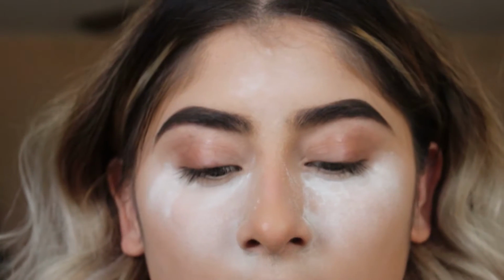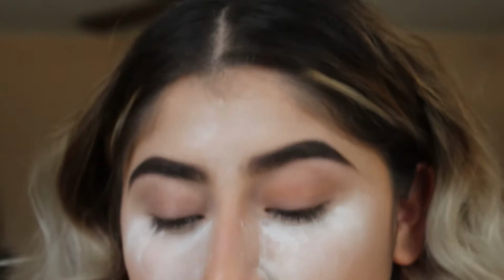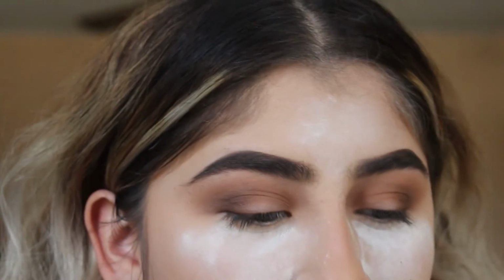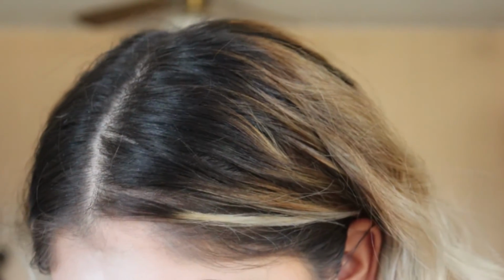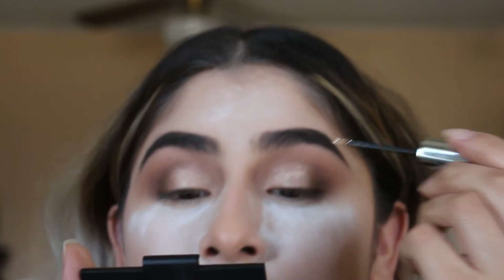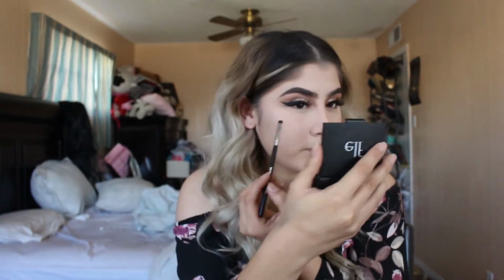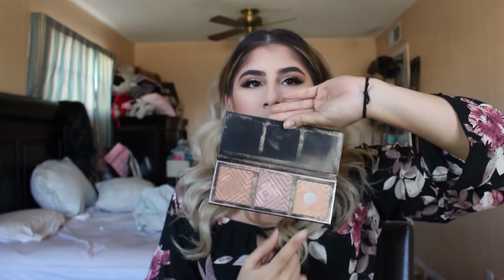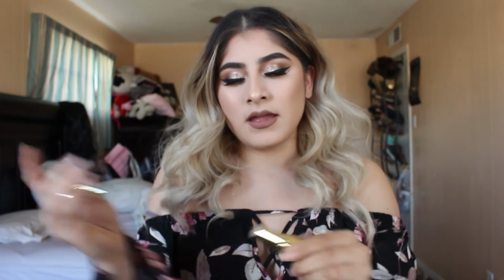HOLIDAY GLAM EP.3 | CLASSIC GLAM | SMASHBOX FULL EXPOSURE PALETTE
If you liked my video please give me a big thumbs up, and be my friend and subscribe to my channel (: HOPEFULLY I CAN PUT OUT EP.4 OF MY HOLIDAY GLAM SERIES ( cross your fingers) !also let me know what you think or what you want to see from me in the future! I would love to hear your suggestions!

PRODUCTS USED:

FACE-

EYES-

GLITTER:
URBAN DECAY GLITTER LINER IN “MIDNIGHT COWBOY” ($20)
ALTERNATIVE GLITTER:
NYX LIQUID CRYSTAL LINER IN “CRYSTAL GOLD” ($4.50)
REVLON PHOTOREADY EYE ART (GLITTER) IN “BURNISHED BLING” ($8.99)
LINER:

LIPS-

BRUSHES-

FAVE FACE BRUSHES
MORPHE BRUSHES:
R40

CAMERA:
Canon Rebel T5i
EDITED ON: